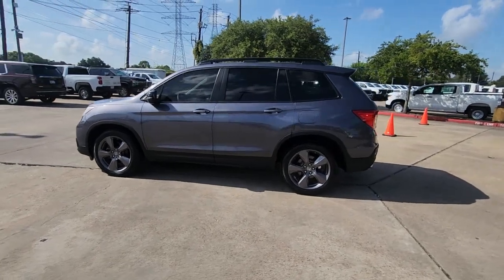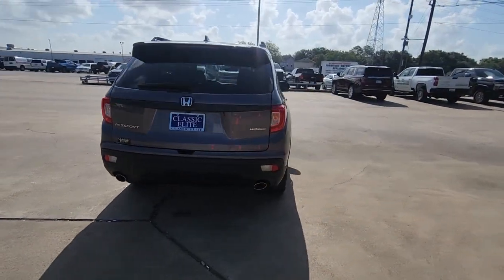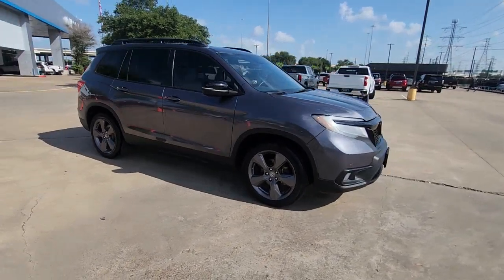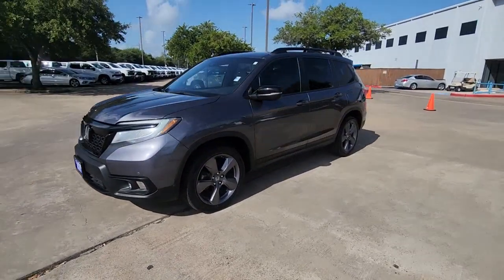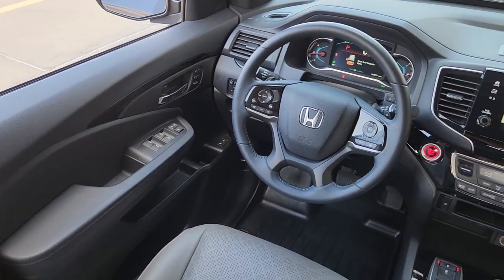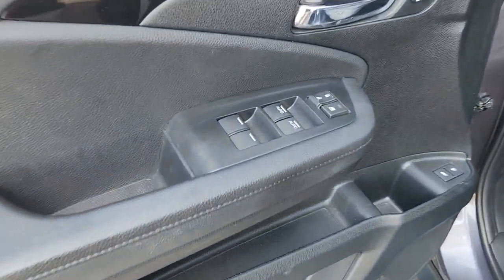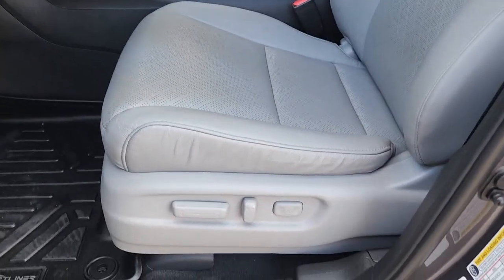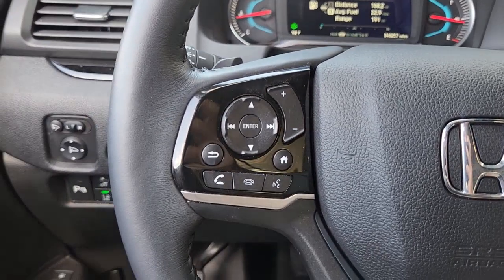2021 Honda Passport Sugarland, Houston, Katy, Pecan Grove, Missouri City TMB009135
Modern Steel Metallic Used 2021 Honda Passport Touring available in 13115 Southwest Fwy at Classic Elite Chevrolet Sugarland. Servicing the Sugarland, Houston, Katy, Pecan Grove, Missouri City, TX area.
USED:
2021 Honda Passport Touring - Stock#: TMB009135

CARFAX One-Owner. Modern Steel Metallic 2021 Honda Passport Touring FWD 9-Speed Automatic 3.5L V6 24V SOHC i-VTEC *ONE OWNER* Passport Touring 10 Speakers 4-Wheel Disc Brakes A/V remote: CabinControl ABS brakes Air Conditioning AM/FM radio: SiriusXM Auto High-beam Headlights Automatic temperature control Brake assist Bumpers: body-color Delay-off headlights Dual front impact airbags Dual front side impact airbags Electronic Stability Control Four wheel independent suspension Front anti-roll bar Front fog lights Lane departure: Lane Keeping Assist System (LKAS) active Memory seat Navigation system: Honda Satellite-Linked Navigation System Occupant sensing airbag Overhead airbag Panic alarm Power driver seat Power Liftgate Power moonroof Power steering Power windows Radio data system Radio: 540-Watt Premium Audio System w/10 Speakers Rear air conditioning Rear anti-roll bar Rear window defroster Security system Speed control Speed-sensing steering Steering wheel mounted audio controls Traction control.brbrRecent Arrival!brbrAwards:br * ALG Residual Value Awards Residual Value AwardsbrbrbrWe proudly sell and service the Greater Houston Area. Including: Angleton Alvin Baytown Pasadena LaPort Texas City Channelview Humble The Woodlands Spring Conroe Spring Branch Memorial Cypress Jersey Village Katy Cinco Ranch Fulshear Bryan College Station League City Galveston Sienna Plantation Richmond Rosenberg El Campo Wharton Missouri City and Sugarland. Call to save money and time. At Classic Elite our motto is what we live by everyday. So Relax. and Enjoy the Difference.
Navigation system: Honda Satellite-Linked Navigation System|10 Speakers|AM/FM radio: SiriusXM|Radio data system|Radio: 540-Watt Premium Audio System w/10 Speakers|Air Conditioning|Automatic temperature control|Front dual zone A/C|Rear air conditioning|Rear window defroster|Memory seat|Power driver seat|Power steering|Power windows|Remote keyless entry|Steering wheel mounted audio controls|A/V remote: CabinControl|Four wheel independent suspension|Speed-sensing steering|Traction control|4-Wheel Disc Brakes|ABS brakes|Dual front impact airbags|Dual front side impact airbags|Emergency communication system: HondaLink|Front anti-roll bar|Low tire pressure warning|Occupant sensing airbag|Overhead airbag|Rear anti-roll bar|Power moonroof|Power Liftgate|Brake assist|Electronic Stability Control|Forward collision: Collision Mitigation Braking System (CMBS) + FCW mitigation|Lane departure: Lane Keeping Assist System (LKAS) active|Exterior Parking Camera Rear|Auto High-beam Headlights|Delay-off headlights|Front fog lights|Fully automatic headlights|Panic alarm|Security system|Speed control|Bumpers: body-color|Heated door mirrors|Power door mirrors|Roof rack: rails only|Spoiler|Turn signal indicator mirrors|Apple CarPlay/Android Auto|Auto-dimming Rear-View mirror|Compass|Driver door bin|Driver vanity mirror|Front reading lights|Garage door transmitter: HomeLink|Illuminated entry|Outside temperature display|Overhead console|Passenger seat mounted armrest|Passenger vanity mirror|Rear reading lights|Rear seat center armrest|Tachometer|Telescoping steering wheel|Tilt steering wheel|Trip computer|Drivers Seat Mounted Armrest|Front Bucket Seats|Front Center Armrest|Heated Front Bucket Seats|Heated front seats|Heated rear seats|Leather-Trimmed Seats|Power passenger seat|Split folding rear seat|Passenger door bin|Alloy wheels|Wheels: 20 Solid-Spoke Pewter Gray Alloy|Rear window wiper|Variably intermittent wipers|4.334 Axle Ratio|*ONE OWNER*